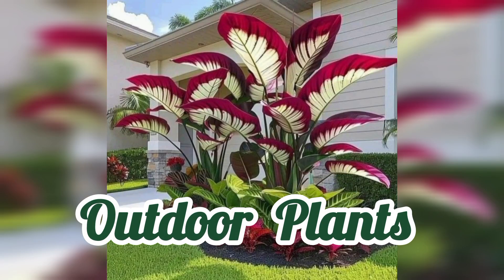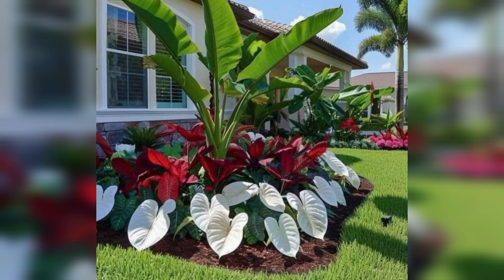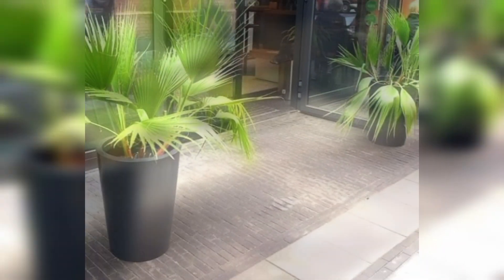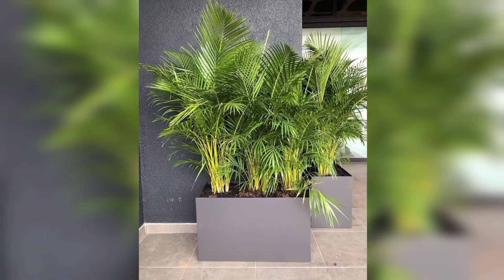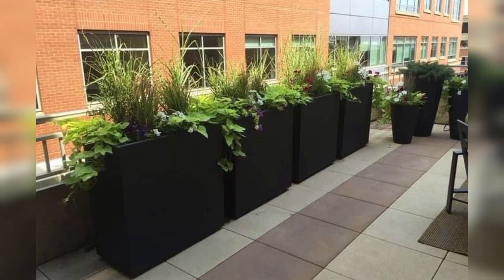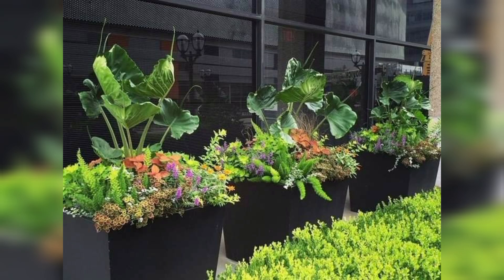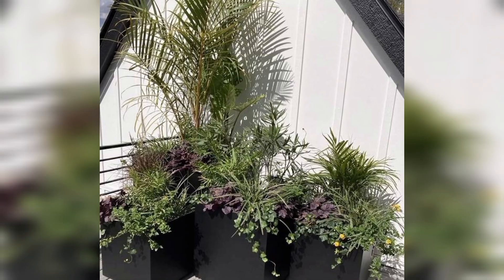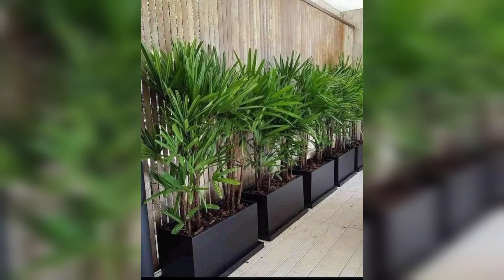10+Low-Maintenance Outdoor Plants Perfect for Any Home or Office!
Looking for outdoor plant ideas to beautify your home or office? In this video, we explore the best low-maintenance outdoor plants, perfect for direct sunlight or shaded spaces. Whether you're into growing outdoor autoflower plants or decorating with artificial greenery, we’ve got creative tips for every garden lover. From summer blooms to easy-care plants for beginners, discover how to transform your outdoor space with these simple and stunning garden ideas. Perfect for plant enthusiasts and green ecology lovers!

garden aesthetic
gardening drawing
gardening with me